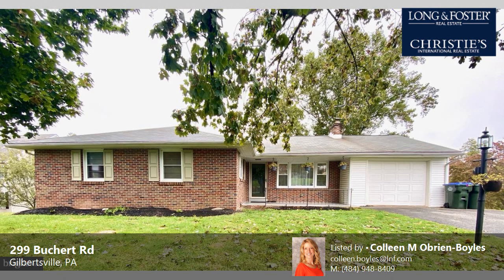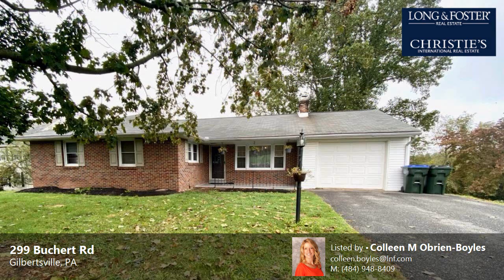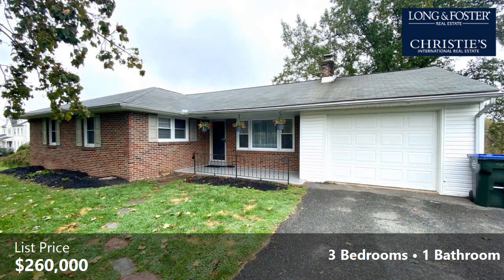Sale: 3 Beds - 1 Bath - 1294 sq ft - Gilbertsville - PA [$260,000] MLS #: PAMC2012664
-- SUMMARY:
Real estate for sale - Single Family: 3 Beds - 1 Bath - 1294 sq ft - 299 Buchert Rd Gilbertsville - PA [List Price: $260,000]
MLS #: PAMC2012664

-- DESCRIPTION:
Welcome to this well-built, solid brick Home. You will fall in love with all the charm that this Home has to offer.  As you pull into the driveway, you will notice the quaint patio where you can sip your morning coffee on your quiet street . When you enter the Home you will notice the gorgeous hardwood floors in the spacious living room, complete with a brick fireplace. The living room has front and back windows that flood the room with natural light. The eat-in kitchen has a brand new gas stove and is complete with a pantry. The bedrooms are a great size and they all have ample closet space. The partially finished basement is a great space just waiting for your finishing touch. The other half of the basement leaves plenty of room for storage, laundry, and an area for a work shop. This Home sits on almost a half acre that backs up to woods for privacy. The owner took great pride in this Home and it shows! They upgraded to natural gas, and installed central air. The Home has a new well pump and newer windows. Don't miss this Home.